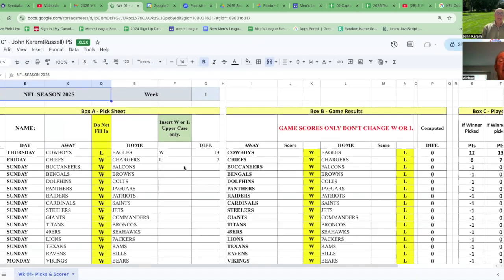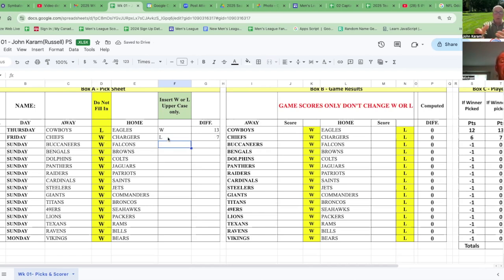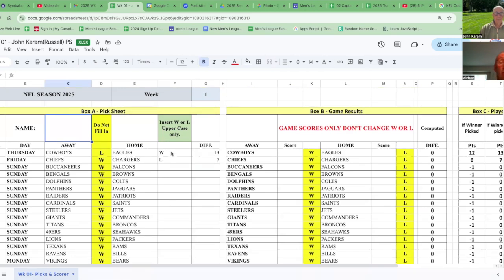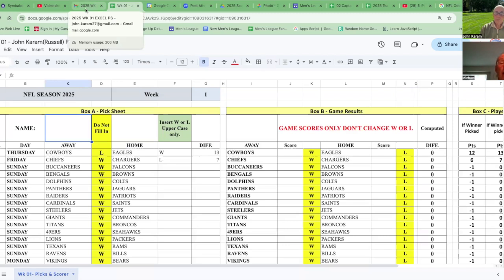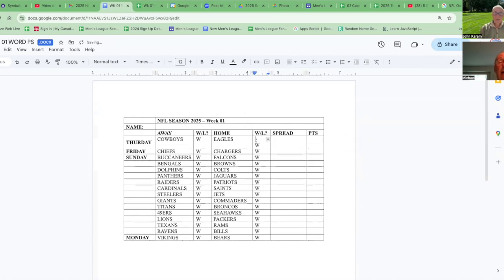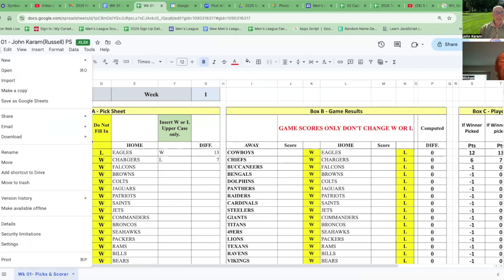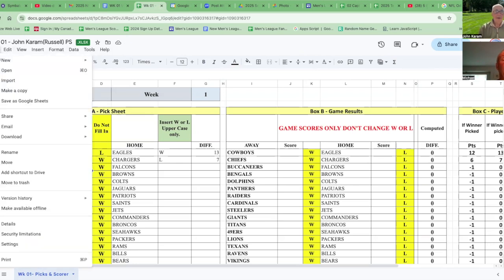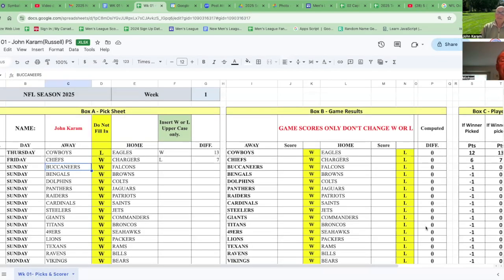Mike's Minute New People Info HD 720p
Mike Russell explains how to fill in the weekly spreadsheet using google sheets and sending oit back to him as an Excel Spreadsheet.